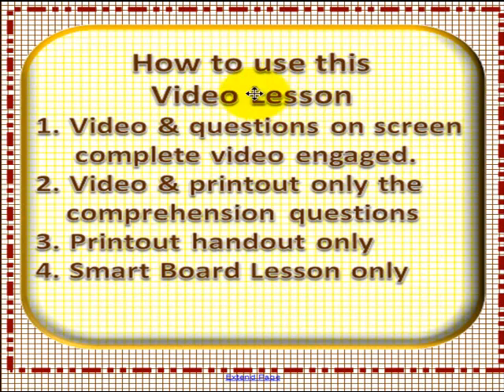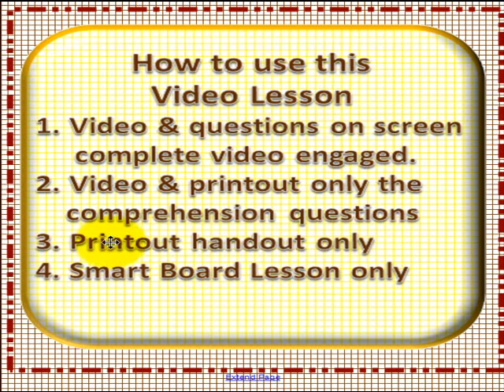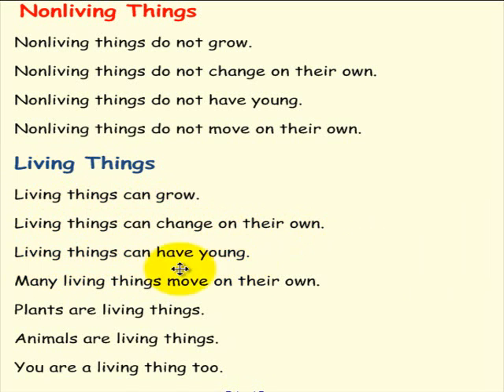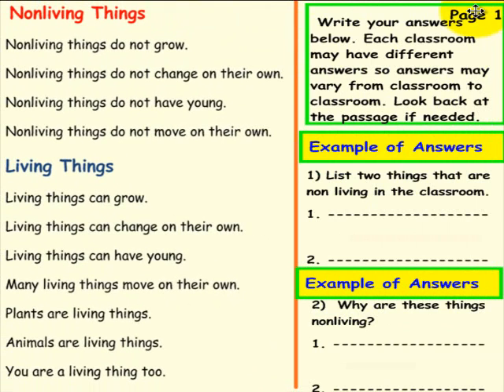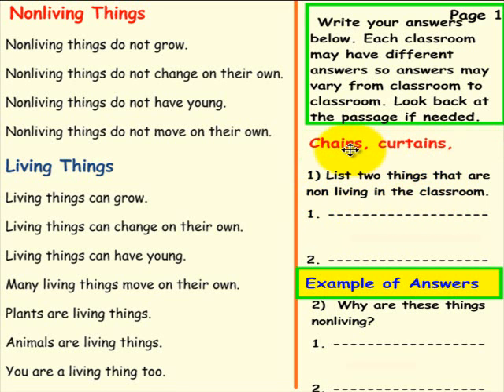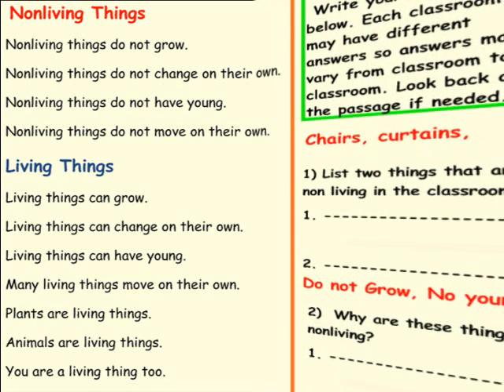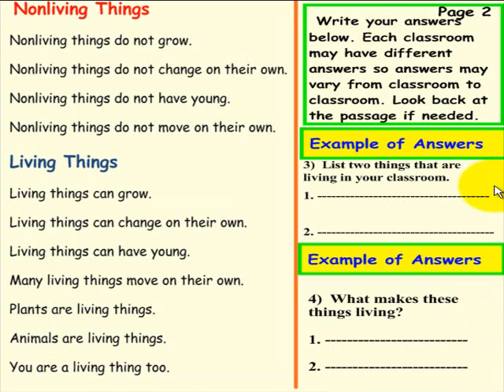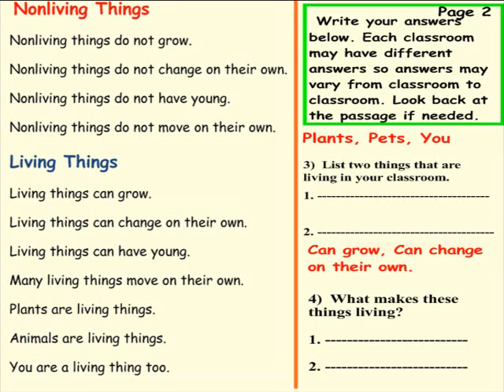VIDEO 6 LIVING AND NON LIVING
Cross-Curricular Focus: Life Science
Week 6 Reading Comprehension (B-4). A passage and related questions about plant life cycles. Cross-Curricular Focus: Life Science. This worksheet is in line with Common Core Standards for 1st and 2nd grade Key Ideas and Details, but may also be used for other grades.